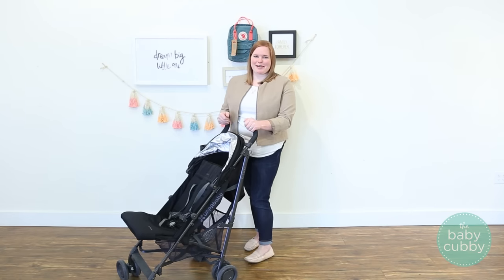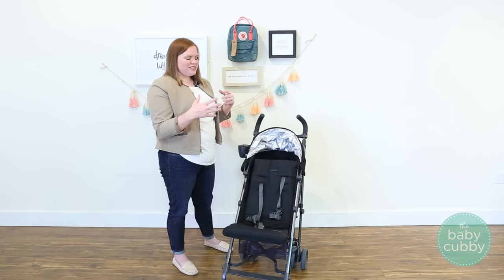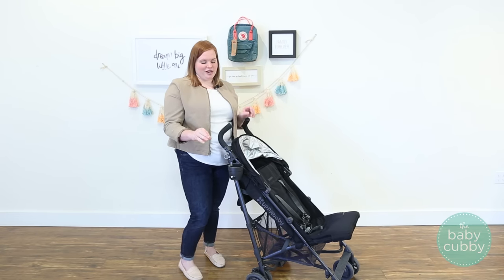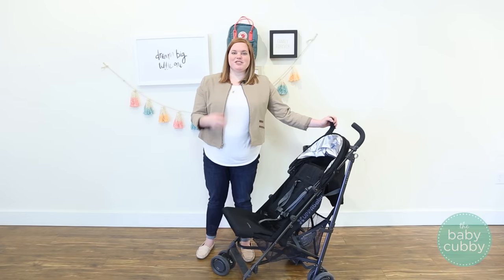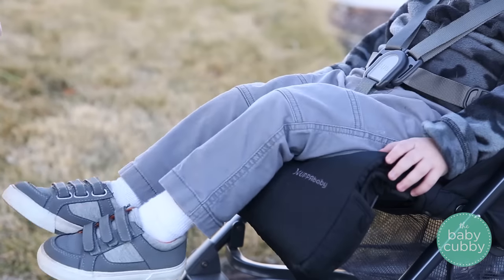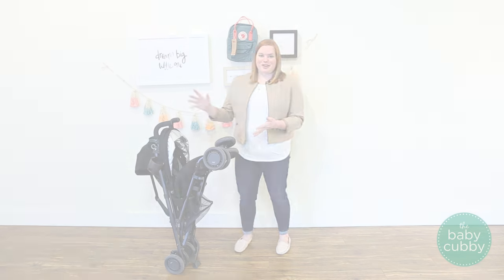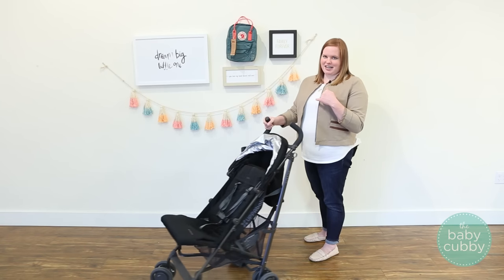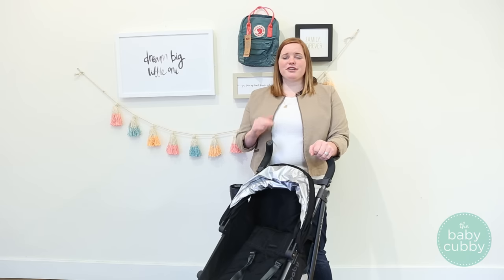Uppababy G-Luxe Umbrella Stroller Review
Lightweight, packed with features, the Uppababy G-Luxe is the umbrella stroller you've always wanted to try out.